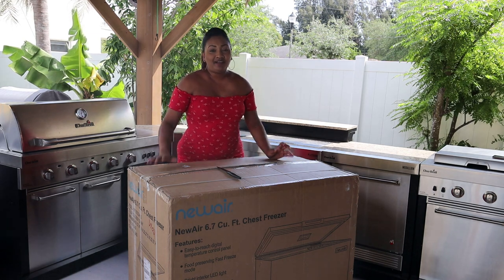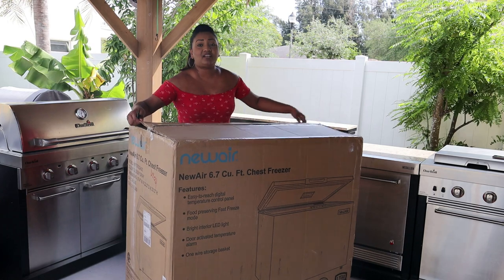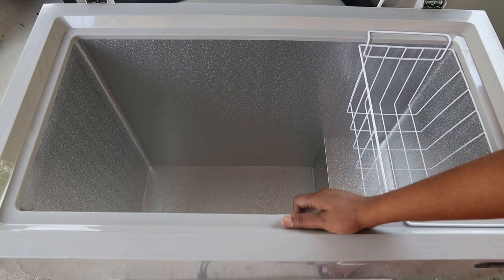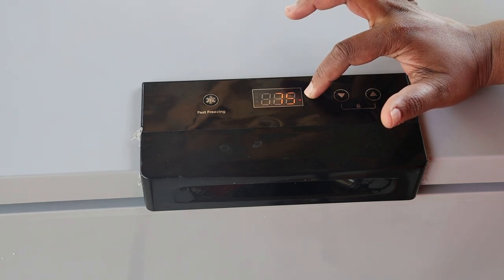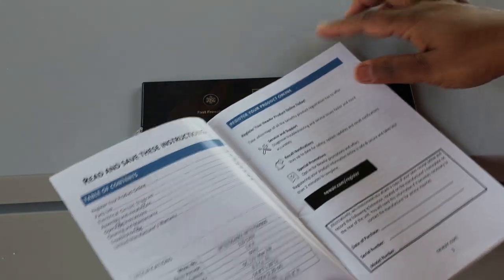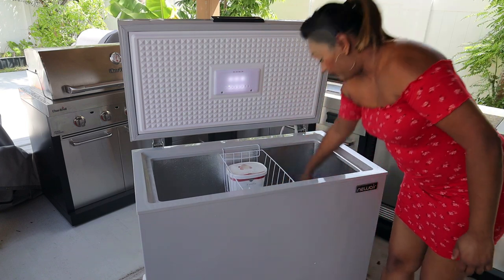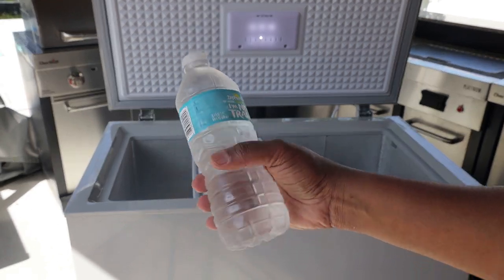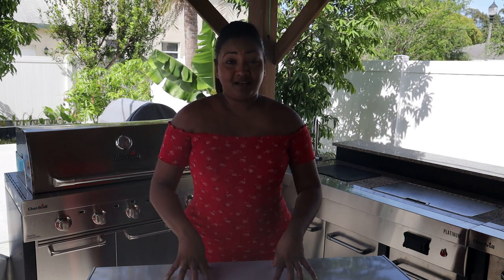Newair 6.7 Cubic Ft Fast Freeze Deep Freeze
with Fast Freeze Mode flash-freezes items for long-term preservation.